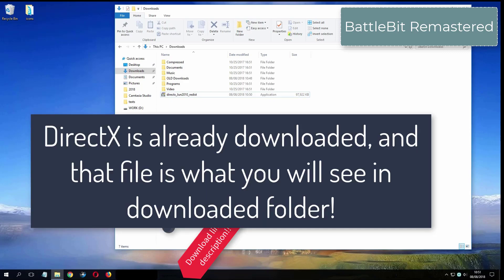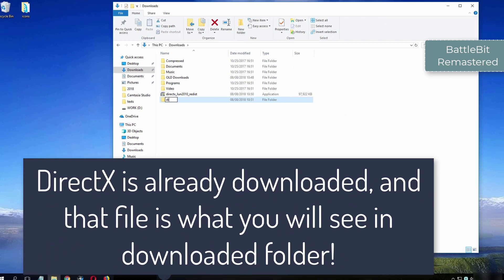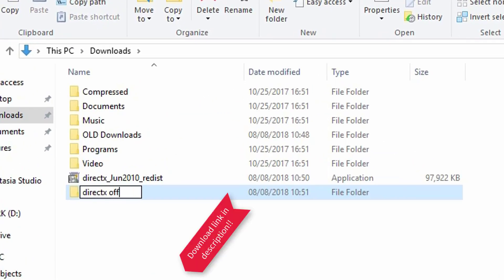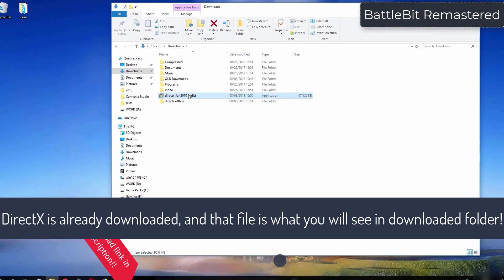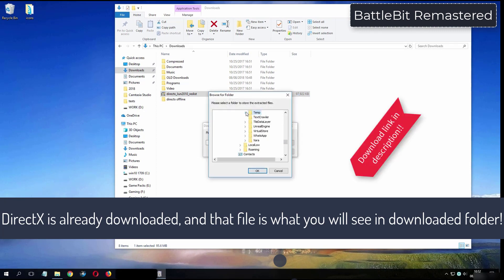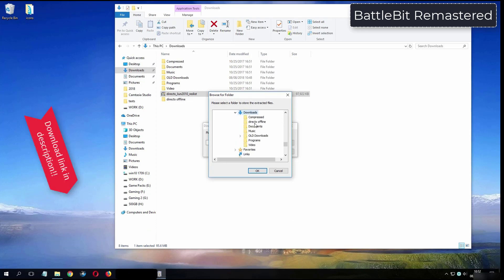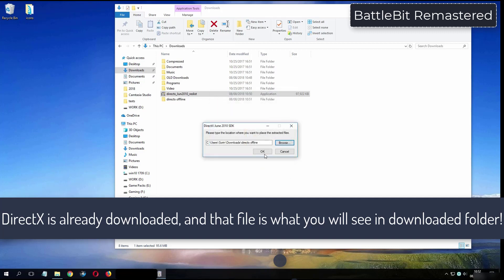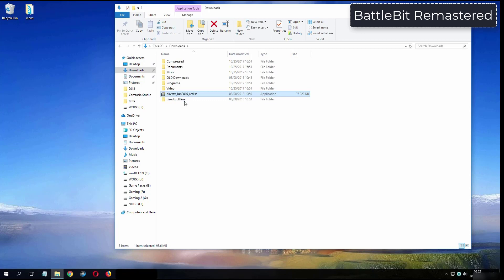BattleBit Remastered errors on Windows 10 Fix Solutions No Sound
BattleBit Remastered Fix audio issues and errors for Windows 11 or 10 - Fix Solutions No Sound No Audio input
BattleBit Remastered
Downloads:
1. DirectX Options:
Our Android Games and apps:
Apps:
Driving Secrets
Fix no sound issue for BattleBit Remastered - Sound fix Solutions
How to fix no sound issue for video game BattleBit Remastered - No skills required
BattleBit Remastered no sound fixes - Learn how to fix almost all no audio errors for BattleBit Remastered
BattleBit Remastered Fixes - Play game with sound and learn how to fix no sound issue or no audio problems
BattleBit Remastered No Sound issue fix - Learn how to fix no sound no audio problems - com we know 3 ways to fix audio issues
BattleBit 2023 Version
BattleBit Remastered NO sound issues:
BattleBit Remastered
BattleBit Remastered Fixes